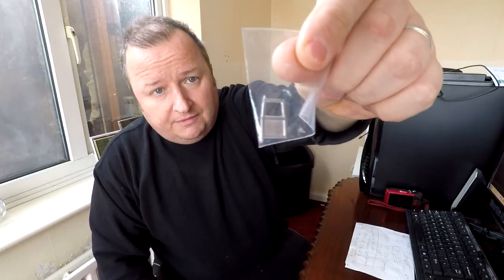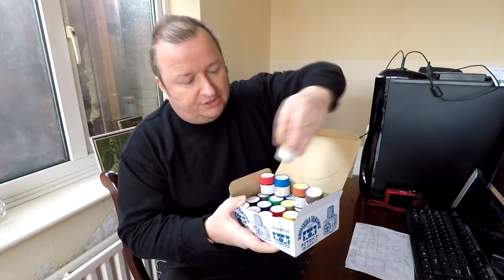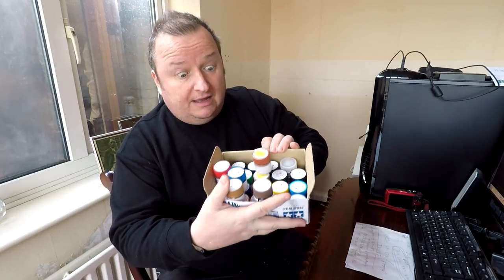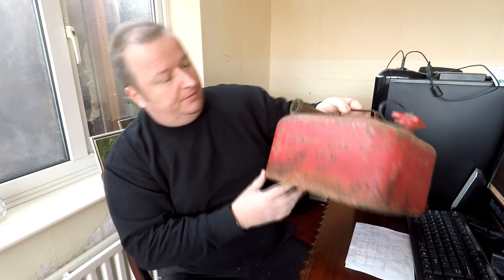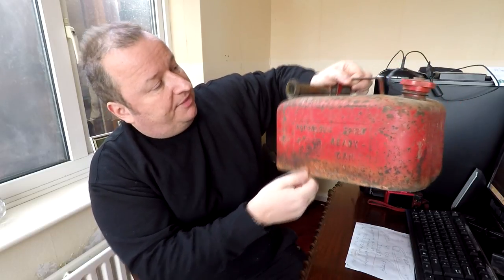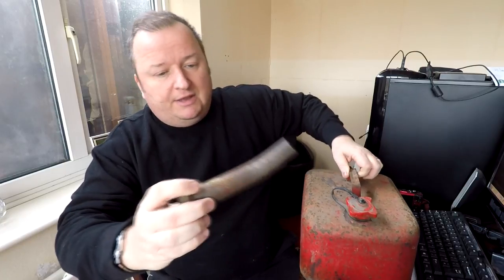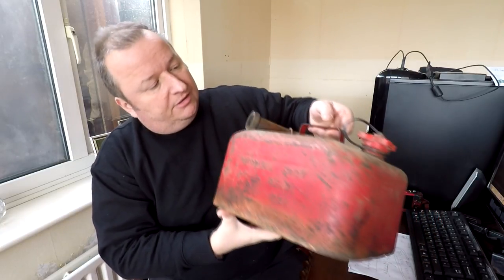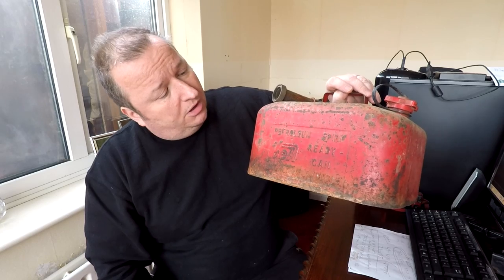My Plans And Update For 2019 Vlog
An update Vlog as to what I have coming up on my channel and also updates on my outstanding projects. Not been well but getting there day by day.

Retrorestore
MMXIX